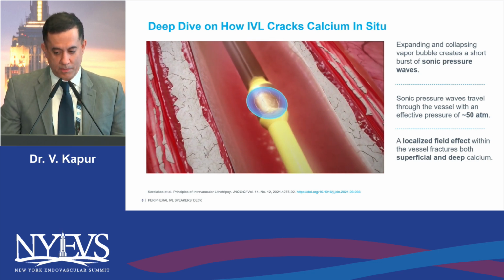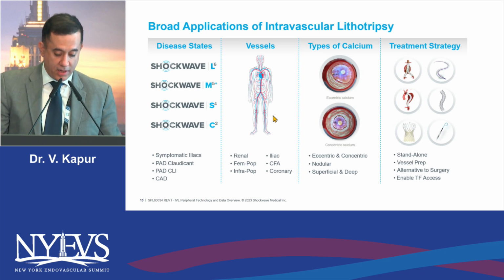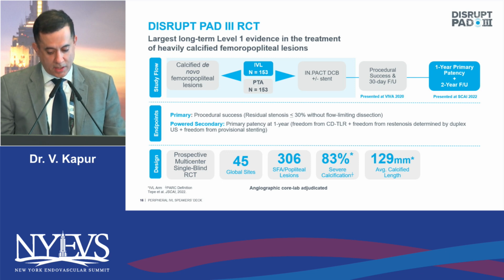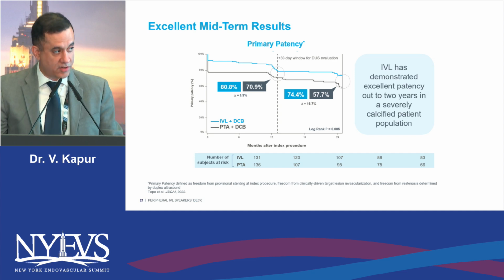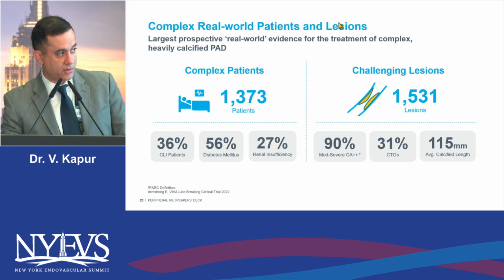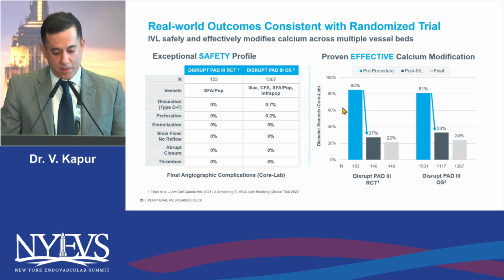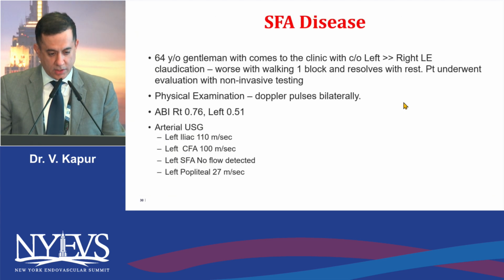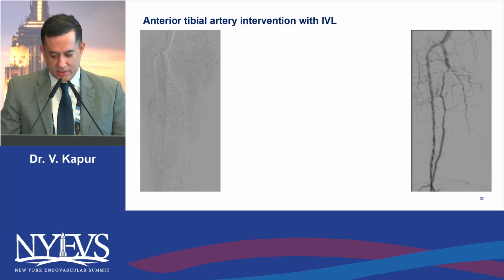Case 2 Vishal Kapur Session IV CLTI Expert Forum Case based review